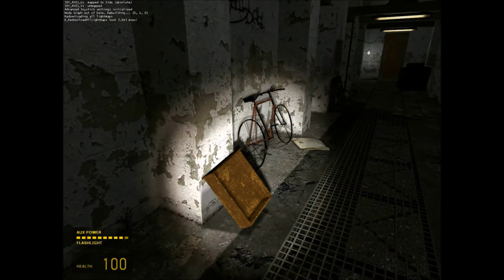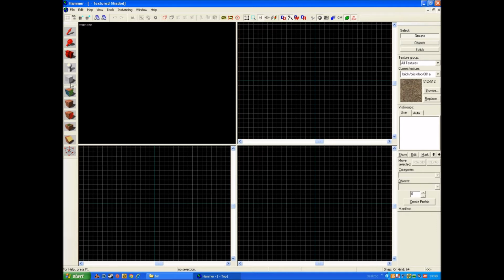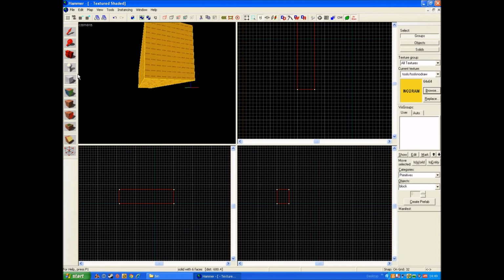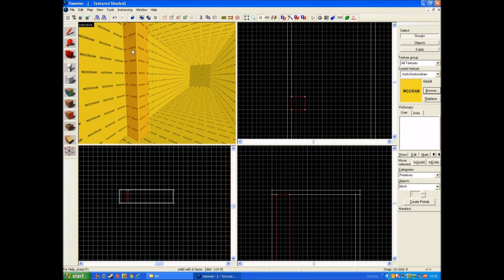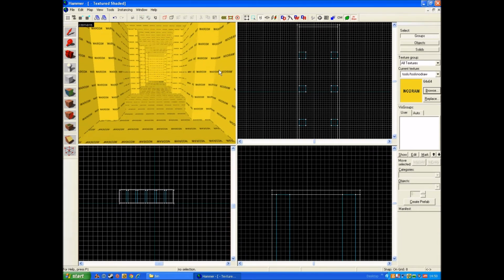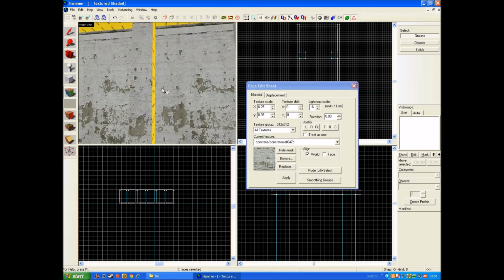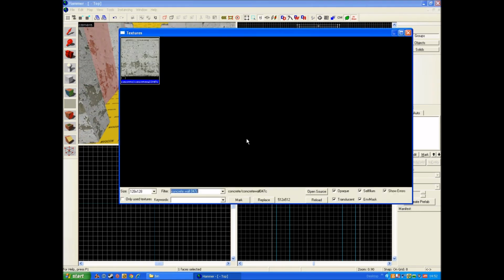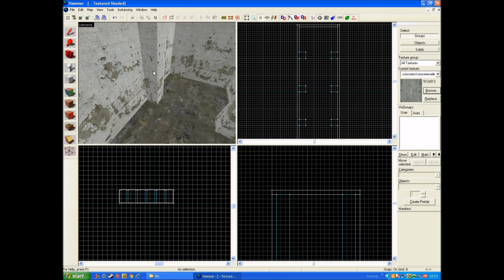How to make a spooky hallway on Hammer editor Part 1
Hey guys, this video is about how to create a basic spooky hallway on hammer editor and it will be done in several videos. Hope you enjoy cheers :) BTbr0adband